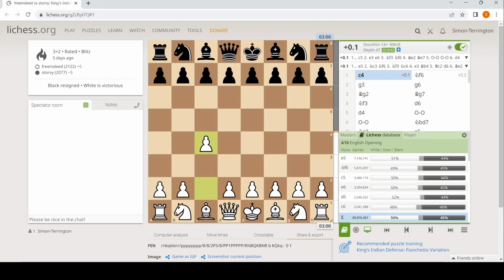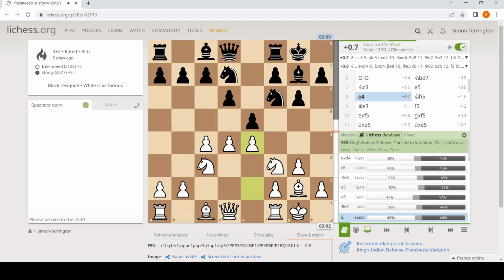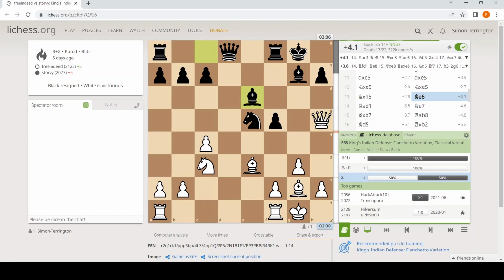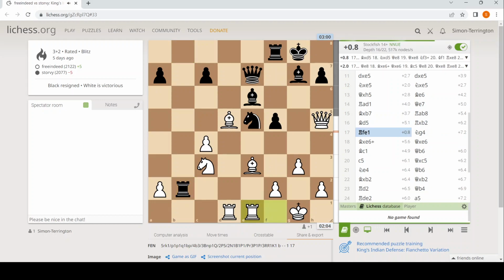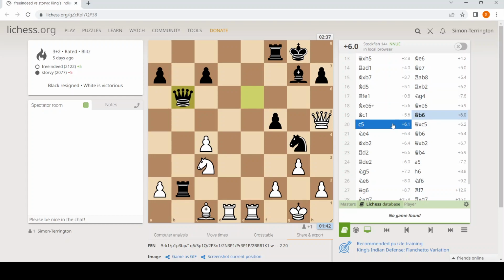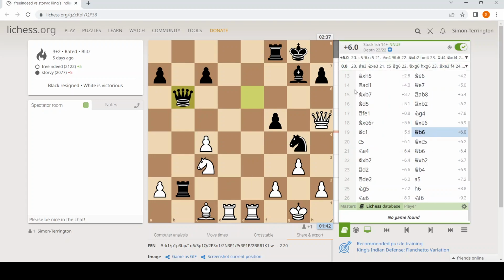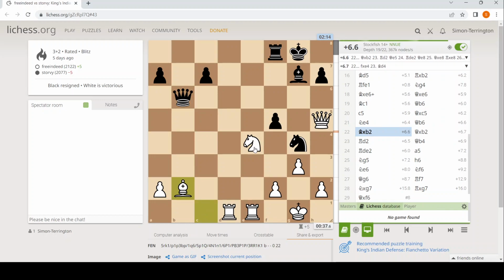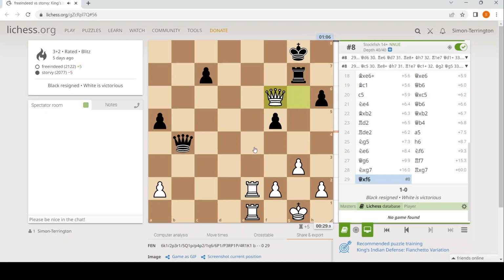Can you find this amazing move? Nick Burrows, King's Indian Defence.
Nick Burrows does a great job of demolishing the King's Indian but to do so, he needs to find a wonder move. Could you find it in blitz? I couldn't :)